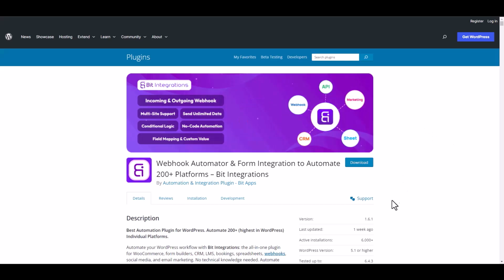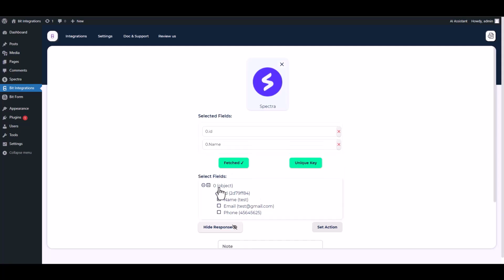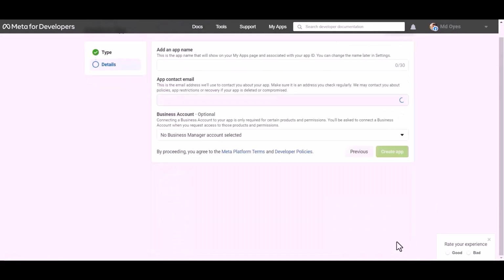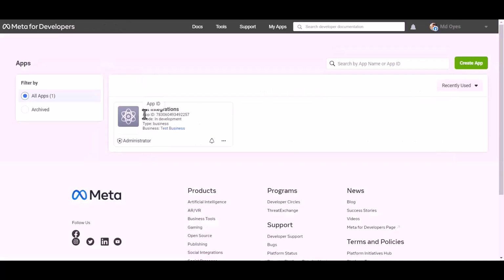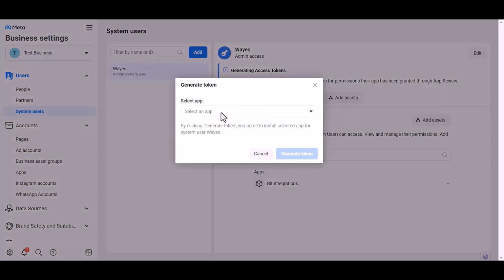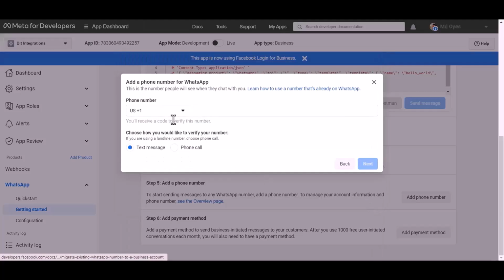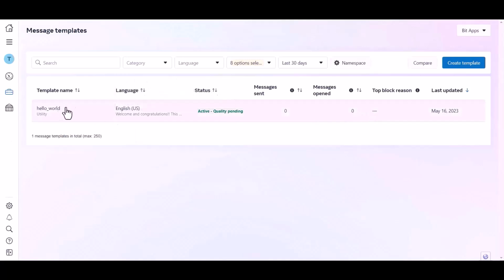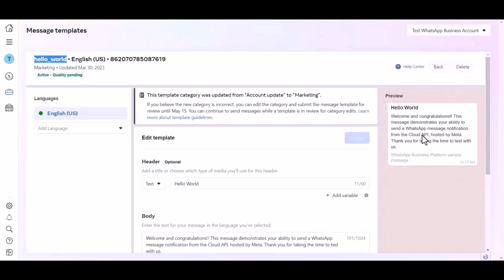Integrating Spectra with WhatsApp | Step-by-Step Tutorial | Bit Integrations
🔗 Ready to enhance your communication strategy? Join us on our YouTube channel for a detailed tutorial on integrating Spectra with WhatsApp, a popular messaging platform. Learn how to seamlessly connect these two tools using the Bit Integrations WordPress plugin.

Follow along as we guide you through the step-by-step process of integrating Spectra with WhatsApp, allowing you to leverage the power of instant messaging for more effective communication. Say goodbye to delays and welcome real-time communication for improved engagement with your audience.

Key Highlights:
✅ In-depth walkthrough for integrating Spectra with WhatsApp using Bit Integrations for WordPress.
✅ Leverage instant messaging to enhance communication with your audience through Spectra submissions.

Whether you're a business owner, marketer, or communication enthusiast, this integration empowers you to seamlessly merge Spectra with WhatsApp. Watch now to revolutionize your communication efforts!